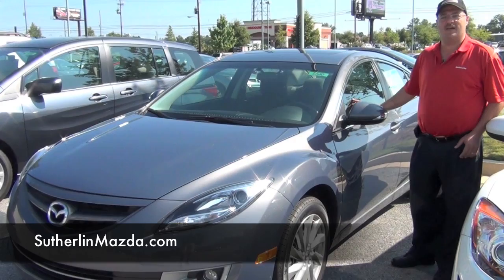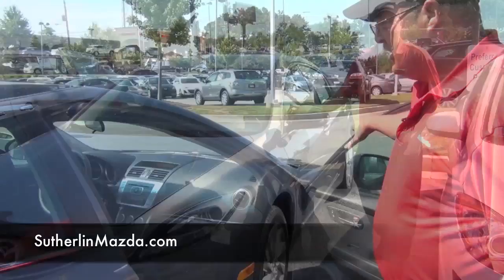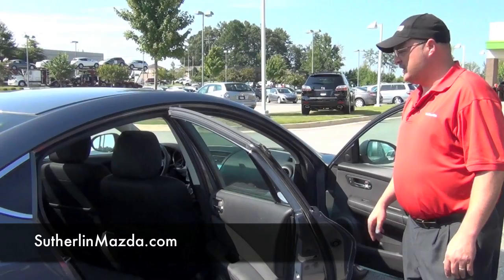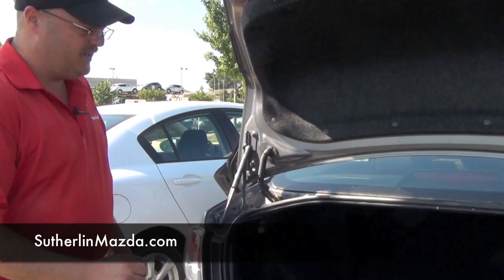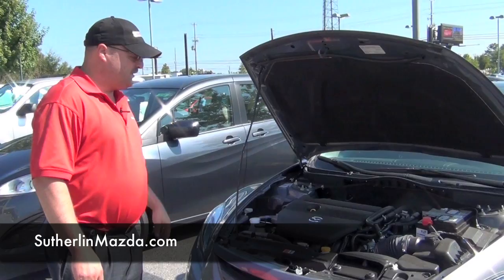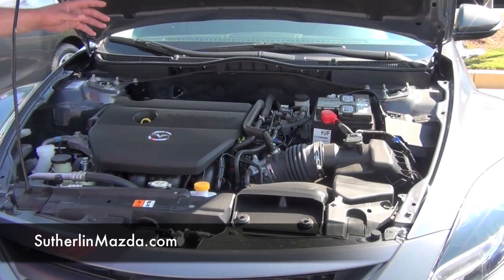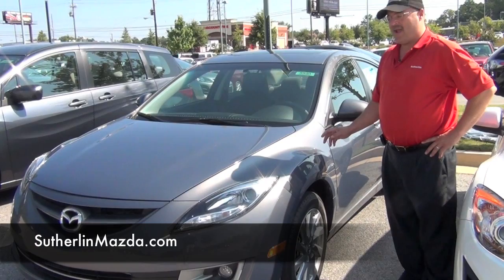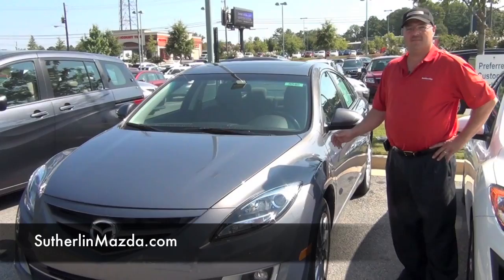Mazda6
The Mazda 6 is a stylish upper level car that will give you the Zoom-zoom your looking for at an affordable price.